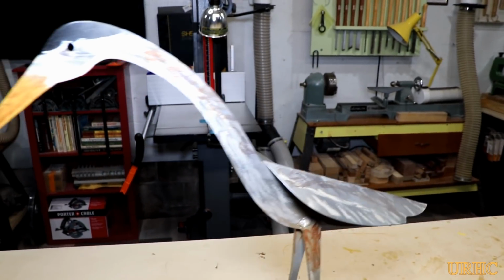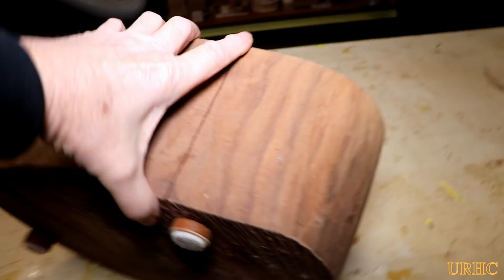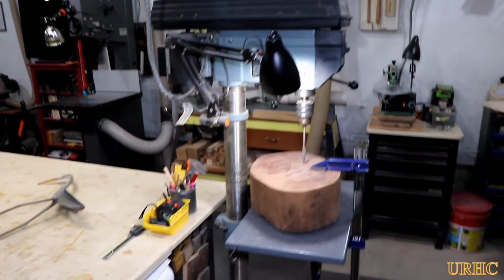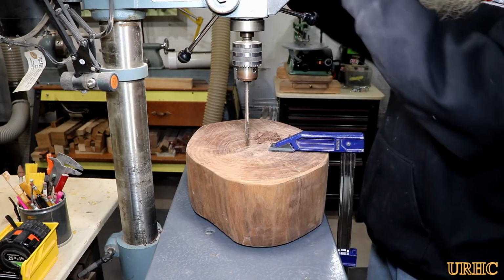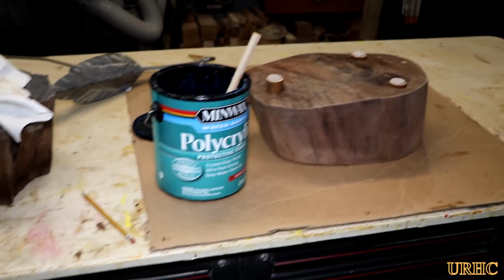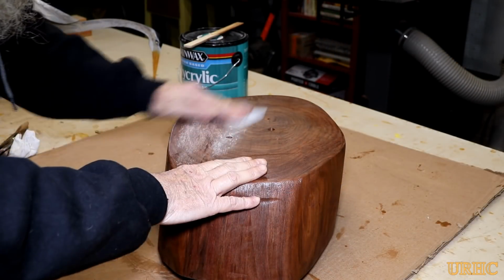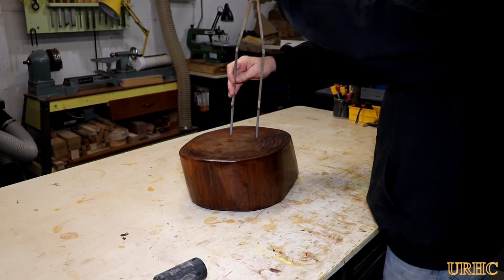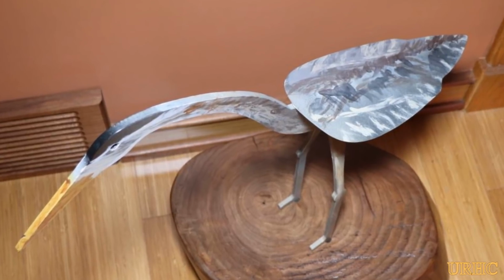New Base For My Great Blue Heron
Changing out the old rotten base holding up my version of a great blue heron.